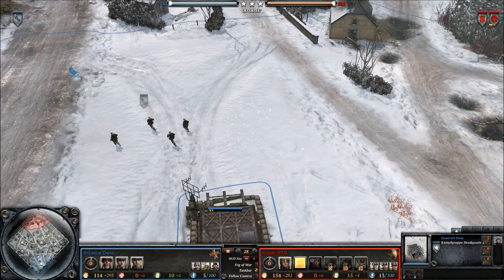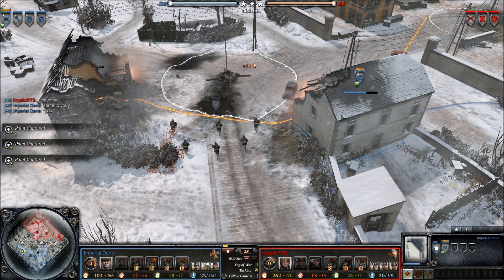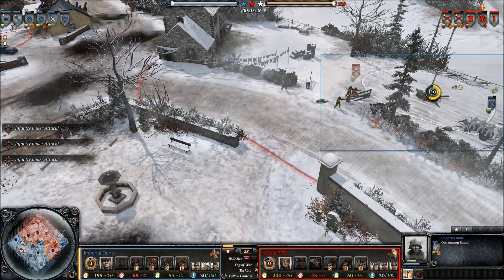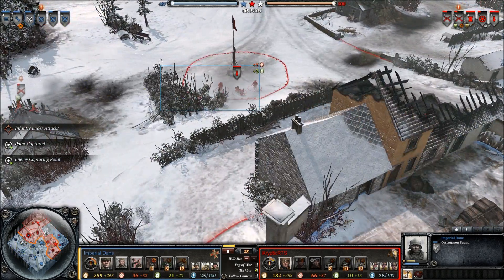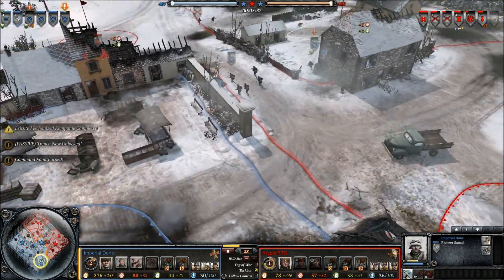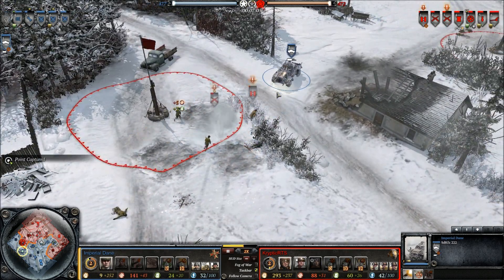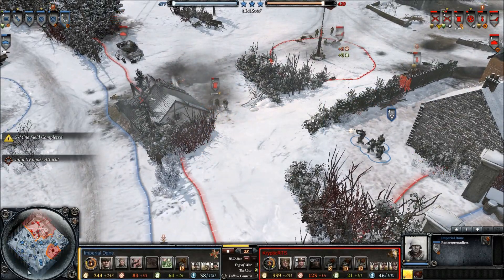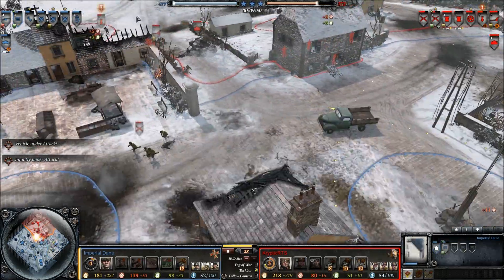Propagandacast Lehr : Tips for a better Osttruppen Strategy.